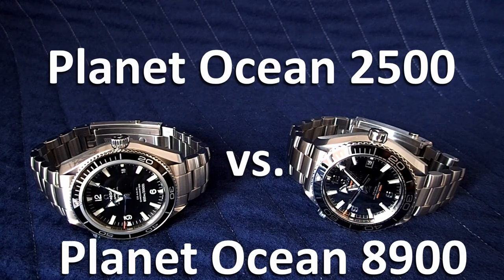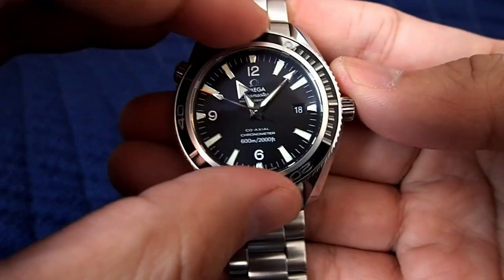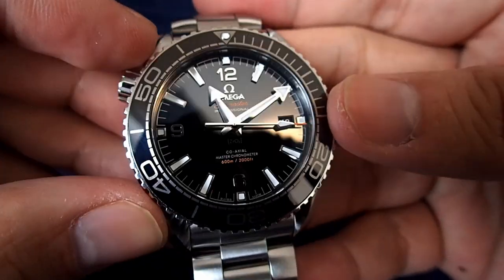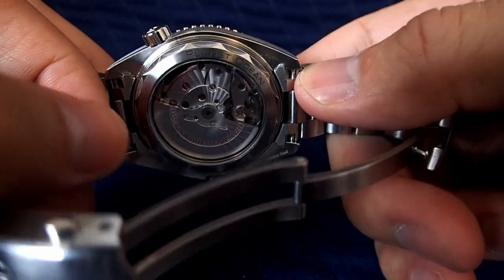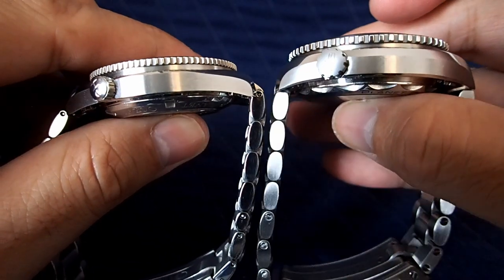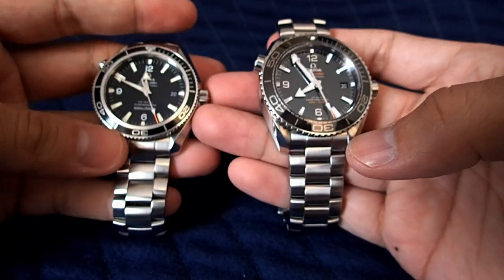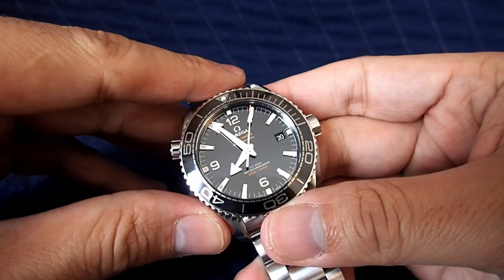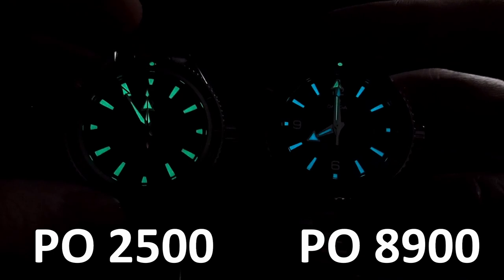Omega Planet Ocean 2500 vs Planet Ocean 8900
Omega Planet Ocean 2500 (Ref. 2201.50)
Omega Planet Ocean 8900 (Ref. 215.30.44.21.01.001)
Comparison Video
- Dial, Caseback, Bracelet, Clasp, Movement, Lume